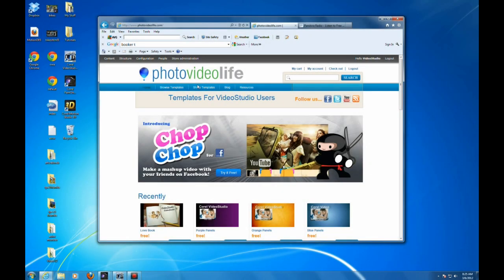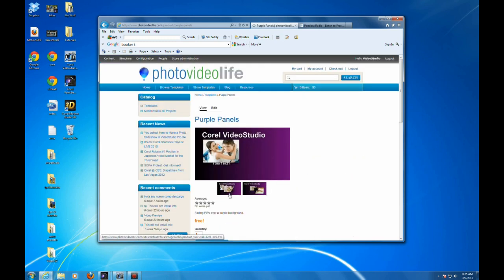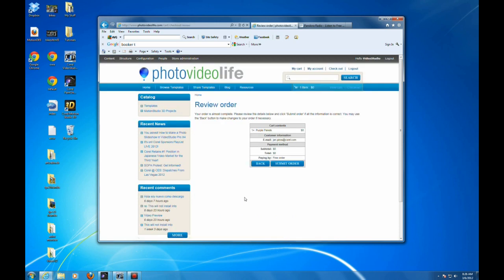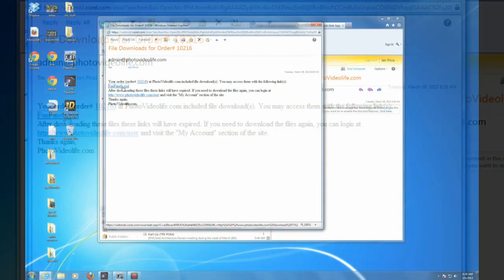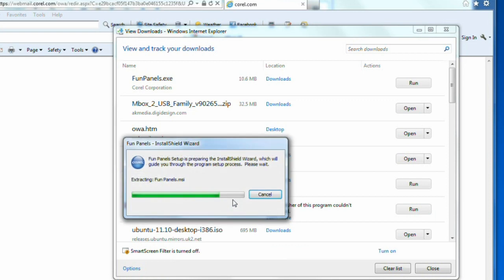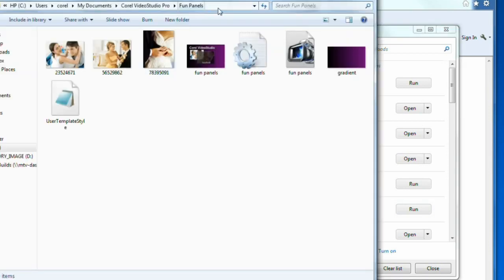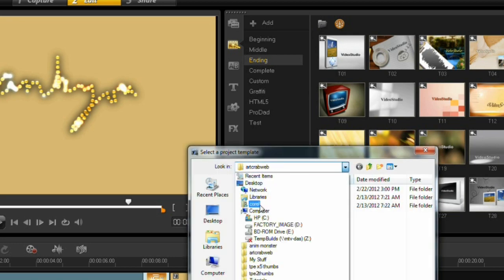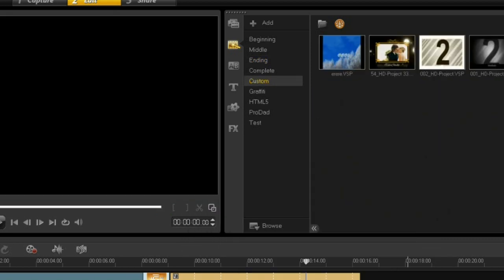Photovideolife.com - Importing VideoStudio Pro X4 Templates into VideoStudio Pro X5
In this video, we show you how you can import any of the template on the photovideolife movie template trading community -- most of which are created in VideoStudio Pro X4 -- into the new VideoStudio Pro X5